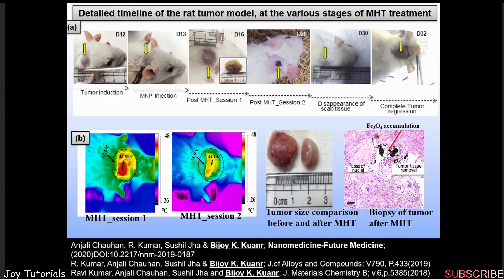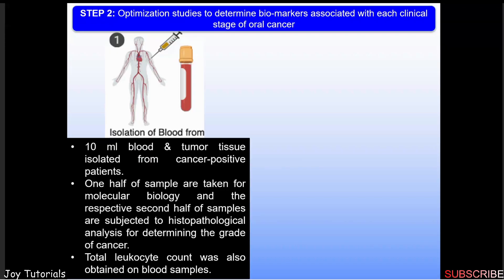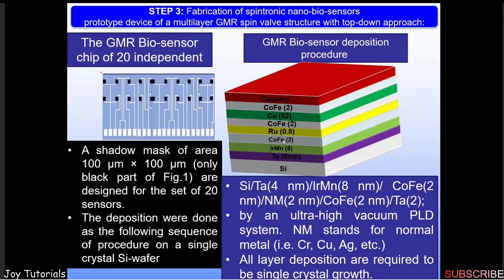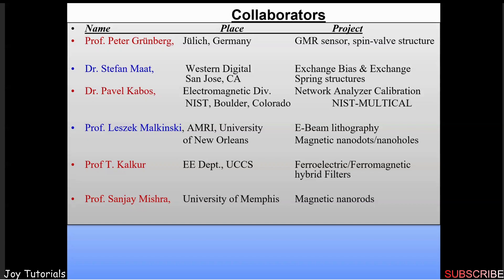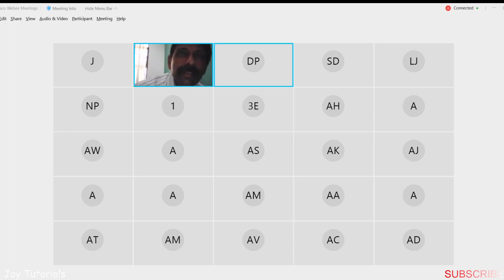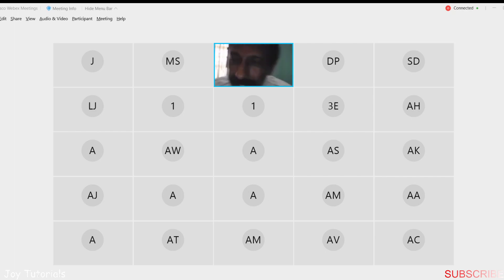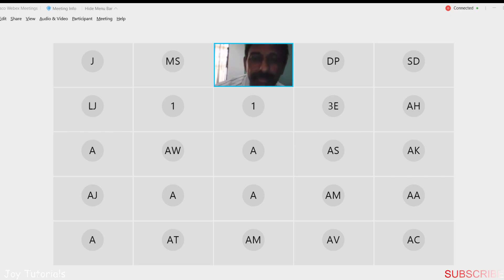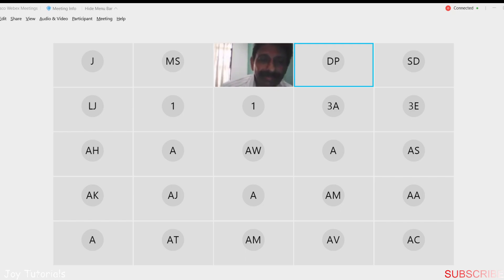#2 Q&A Nano Technology and Its Applications - RGNIYD